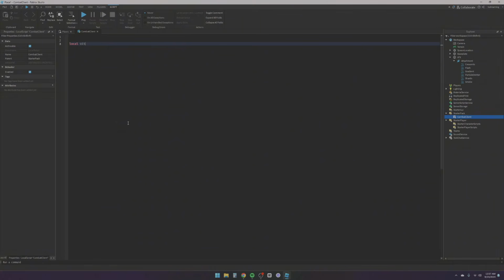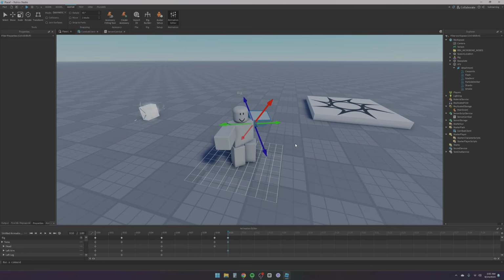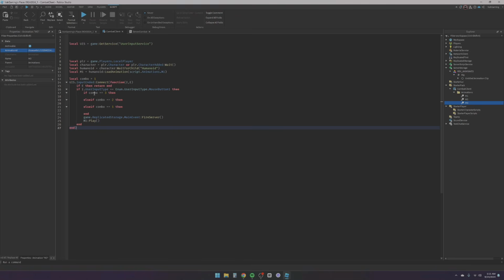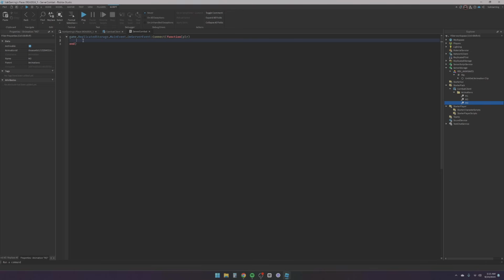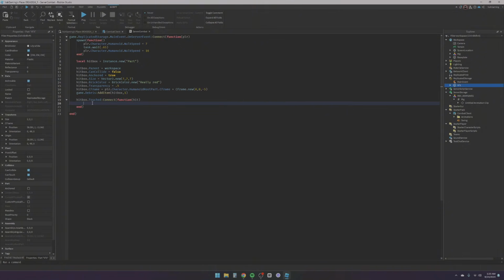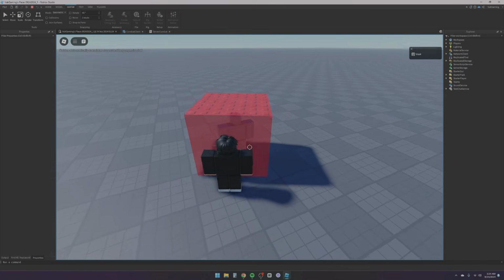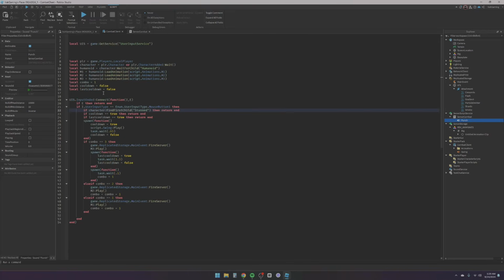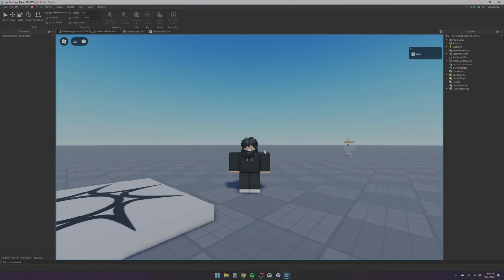How To Make A Combat System In Roblox Studio [BEGINNER TUTORIAL]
This free combat system package is made for new and beginner developers embarking on their journey in Roblox. It is supposed to teach them how to make a basic fist combat system with combos, animations, and visual effects!

RESELLING THIS IS NOT ALLOWED! You can use it in your own games.